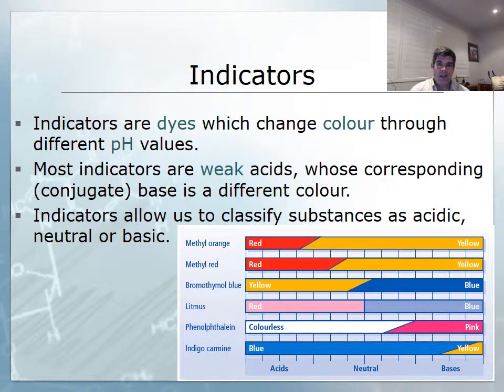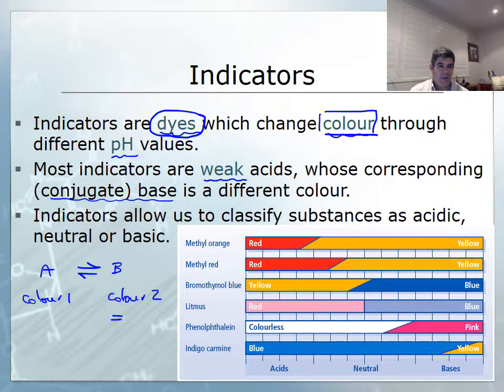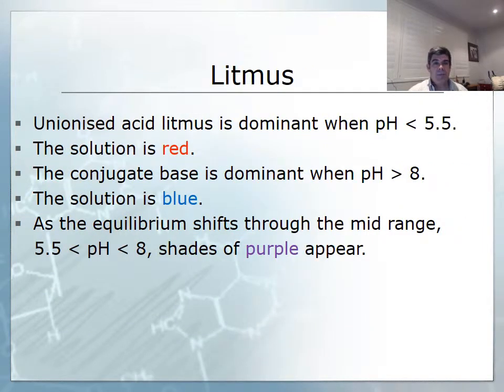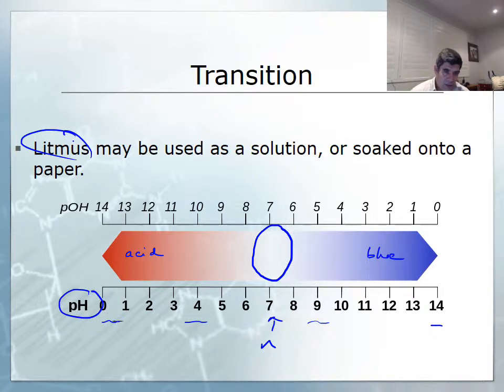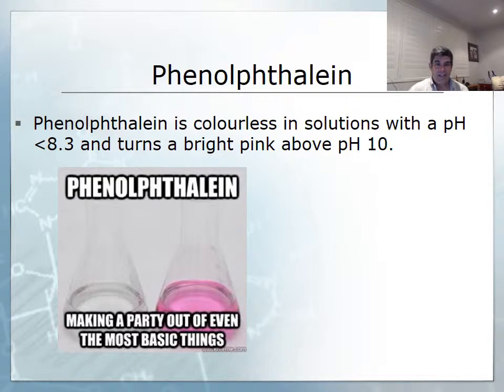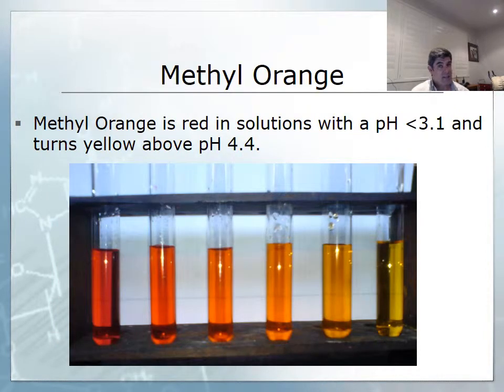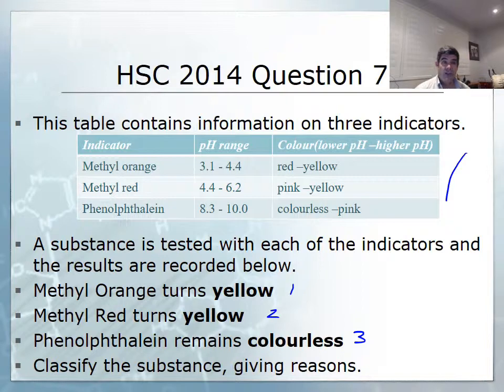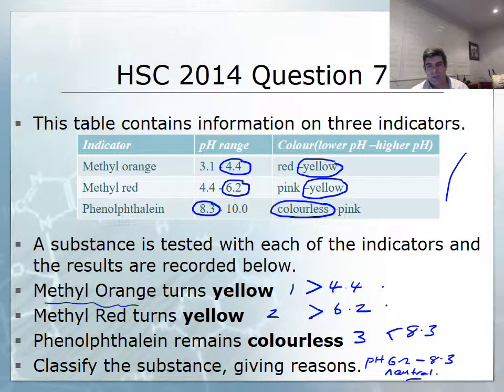AE#1 Indicators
HSC Chemistry